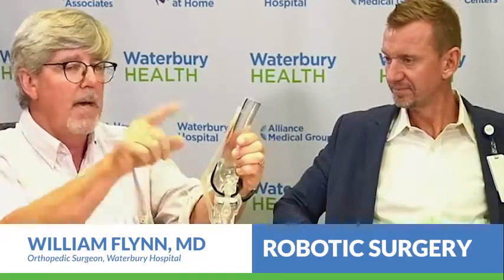Robotic Knee Replacement at Waterbury Hospital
Dr. William Flynn explains how technology has improved knee replacement surgery with more precision that leads to less pain and better outcomes for patients. At Waterbury Hospital the latest robotic technology is helping patients get back to their lives sooner and will less pain.